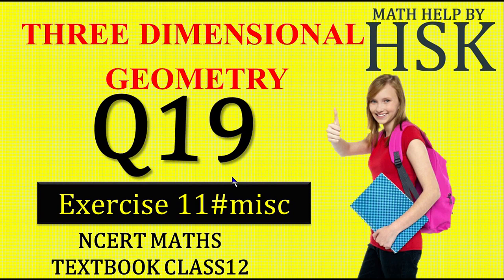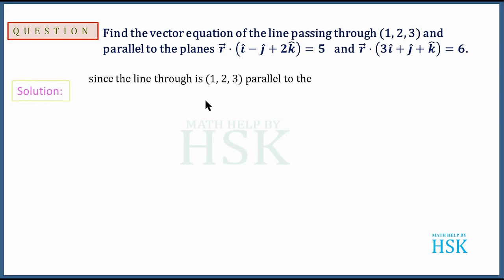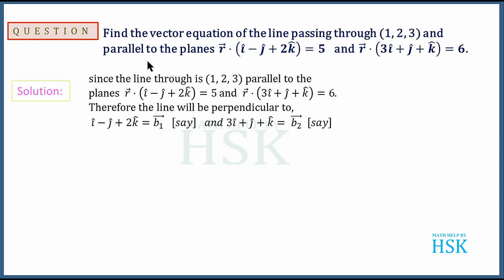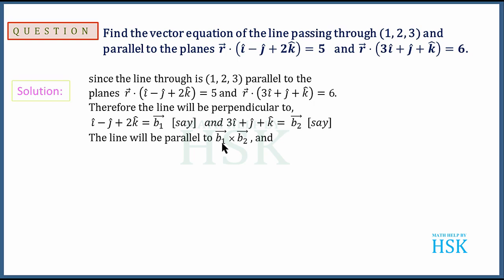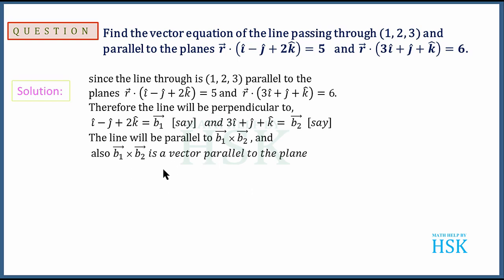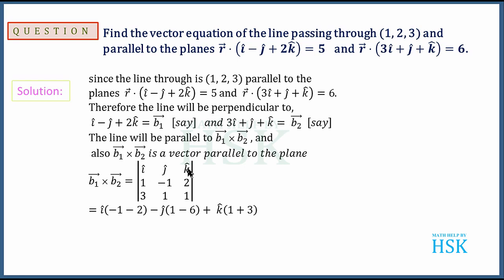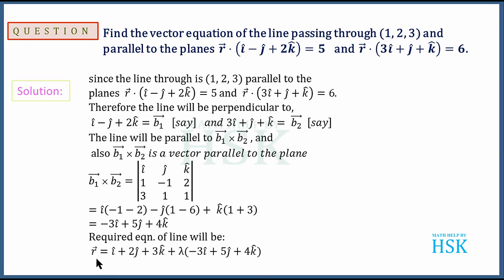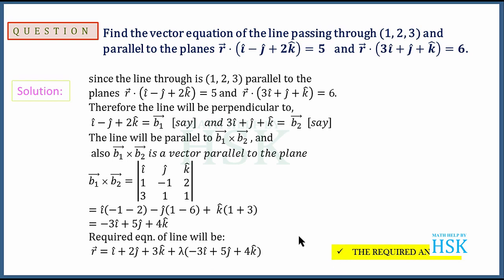q19 ex11#misc class12 ncert textbook solution 3d geometry cbse